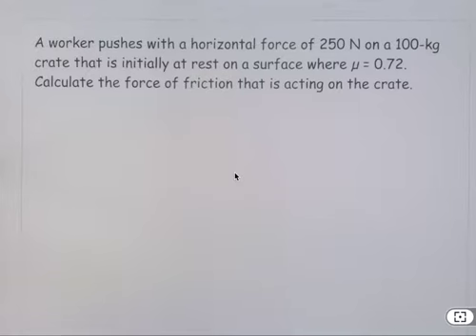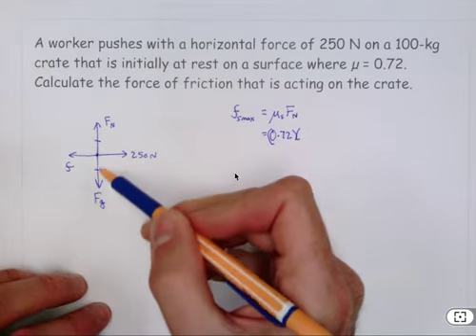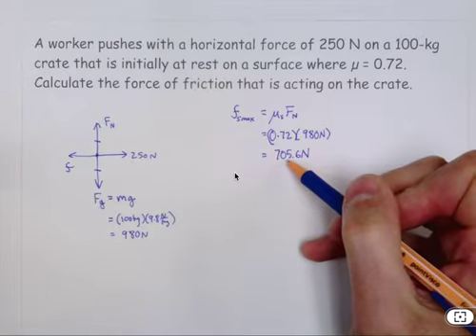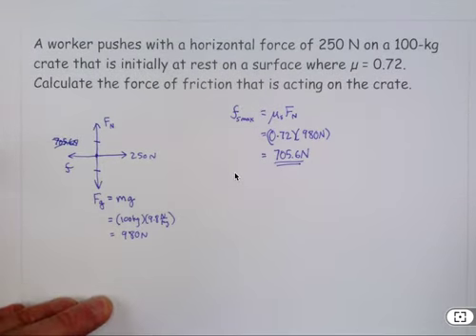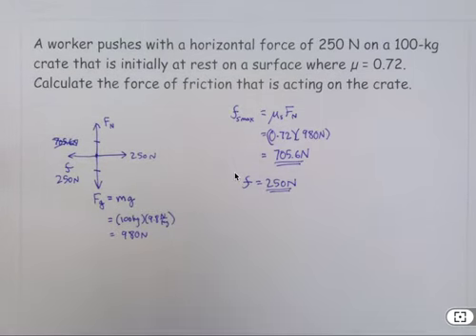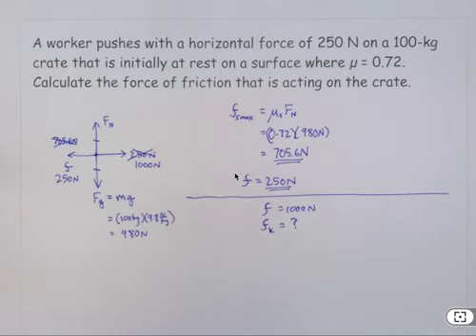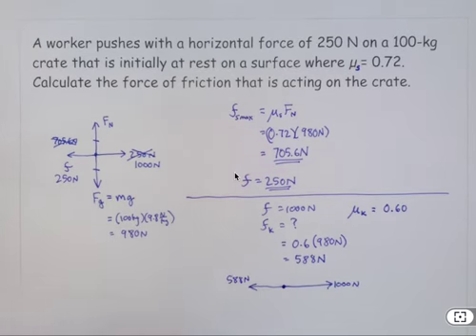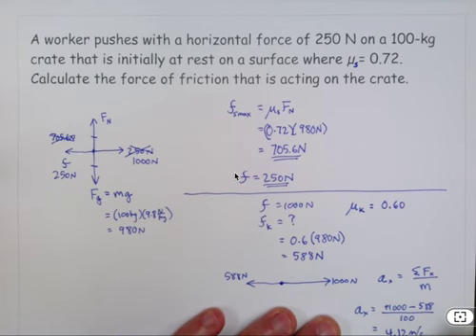basic friction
How to solve a friction problem when you are not sure whether the object is moving or not.